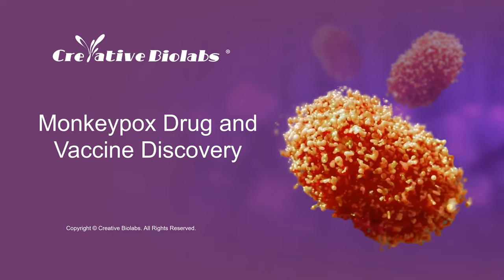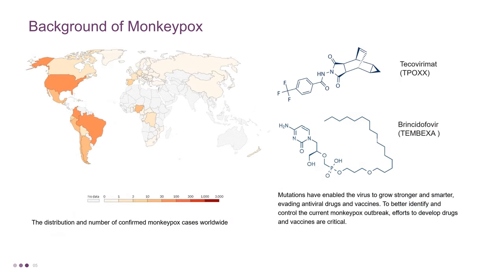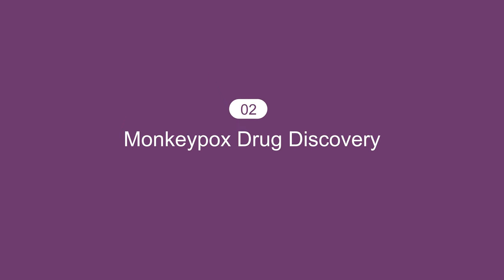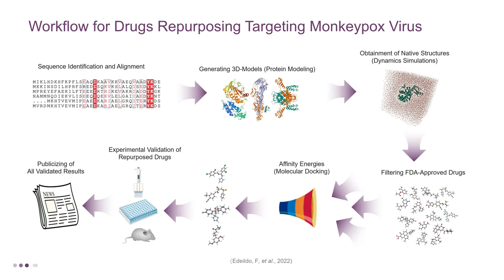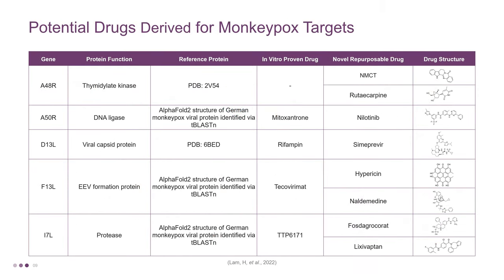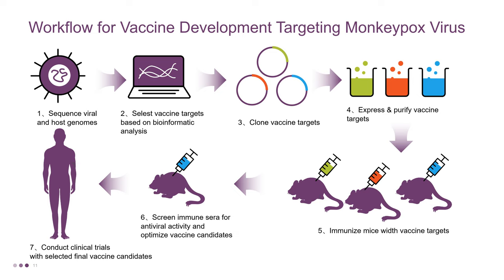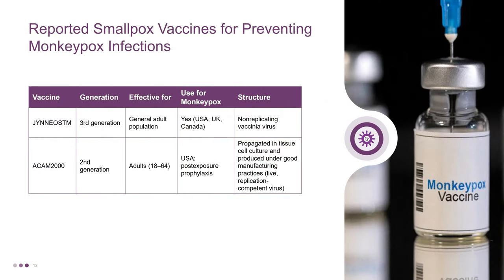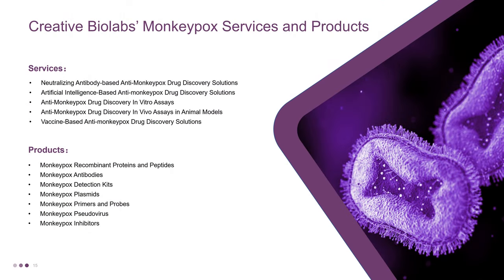Monkeypox Drug and Vaccine Discovery - Creative Biolabs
Recently, we are experiencing rapid globalization of the monkeypox virus in a short time. Monkeypox has infected more than 77,000 people in more than 100 countries worldwide. Mutations have enabled the virus to grow stronger and smarter, evading antiviral drugs and vaccines. To better identify and control the current monkeypox outbreak, efforts to develop drugs and vaccines are critical. This video presents some important information about monkeypox drug and vaccine discovery.